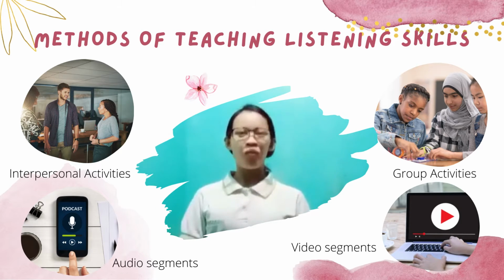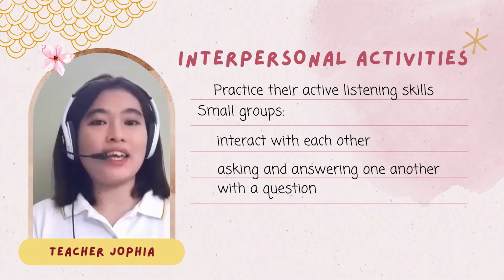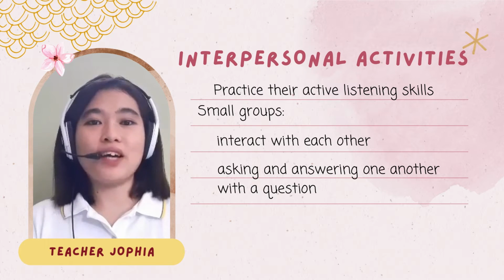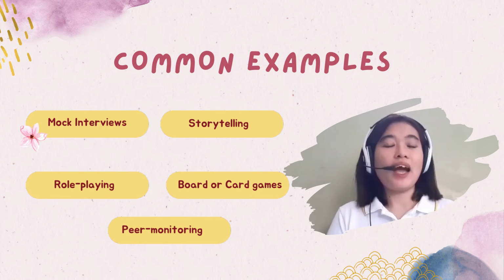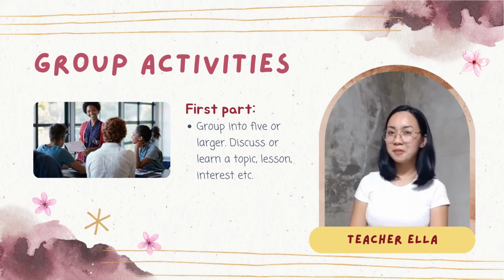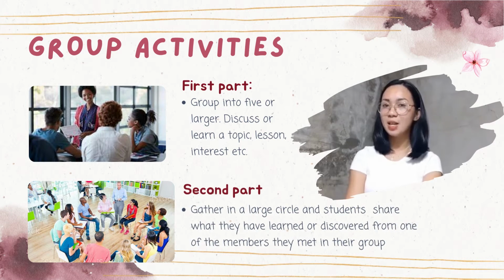METHODS OF TEACHING LISTENING SKILLS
(ENG154 GROUP5 P2PROJECT)